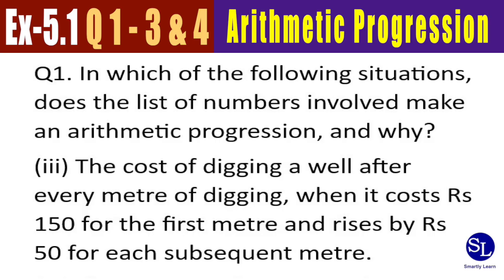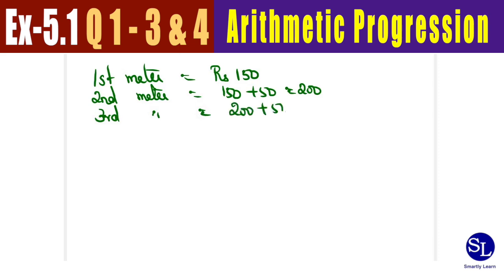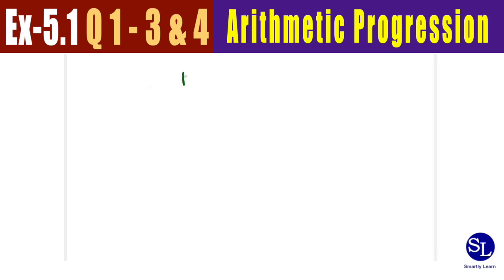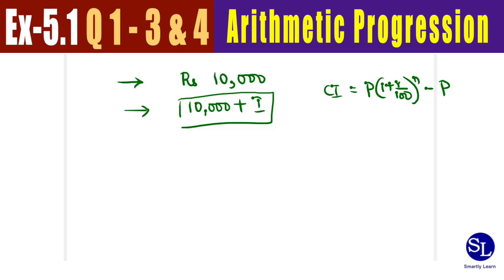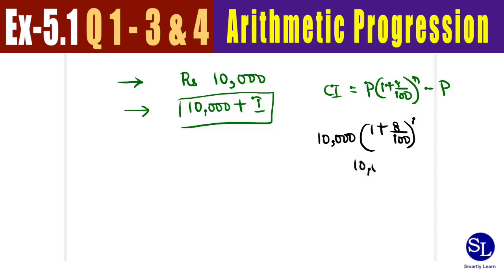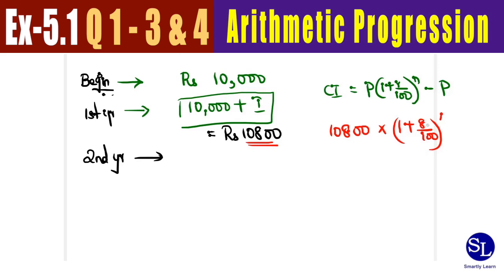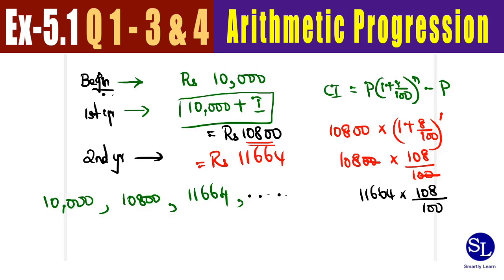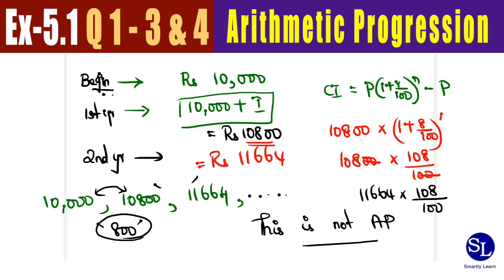Class 10 NCERT Ex 5.1 Q1 3,4 In which of the following situations, does the list of numbers..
Class 10 NCERT Mathematics | Exercise 5.1 | Questions 1 (iii) & (iv)

In this video, we solve NCERT Class 10 Maths Exercise 5.1, Question 1, Parts (iii) and (iv) on Arithmetic Progression and Compound Interest.

📌 PROBLEMS SOLVED:
(iii) Cost of Digging a Well: Rs 150 for 1st meter + Rs 50 increase per meter — Is this AP?
(iv) Bank Account Balance at Compound Interest 8% p.a. — Does the amount form AP?

⏱️ TIMESTAMPS:
0:00 — Introduction
0:45 — Problem (iii): Well Digging Cost — Identifying AP
2:15 — Calculating Common Difference for Well Cost
3:10 — Problem (iv): Compound Interest — Step-by-Step
4:50 — Why Compound Interest Does NOT Form AP
6:10 — Summary & Key Takeaway

📚 WHAT YOU'LL LEARN:
✓ Identify whether a sequence is an Arithmetic Progression (AP)
✓ Find common difference (d) in real-world scenarios
✓ Understand why compound interest breaks AP pattern
✓ Step-by-step solutions to NCERT Ex 5.1 Q1 (iii)(iv)

📖 CURRICULUM:
CBSE Class 10 Mathematics | Chapter 5: Arithmetic Progressions
NCERT Exercise 5.1 | Full Solutions | Well Digging Problem | Compound Interest Problem

🎯 THIS VIDEO COVERS:
- Real-world applications of Arithmetic Progression
- Cost calculation problems in AP
- Compound interest formula and AP analysis
- NCERT step-by-step problem-solving method

For complete Chapter 5 solutions, check our channel!